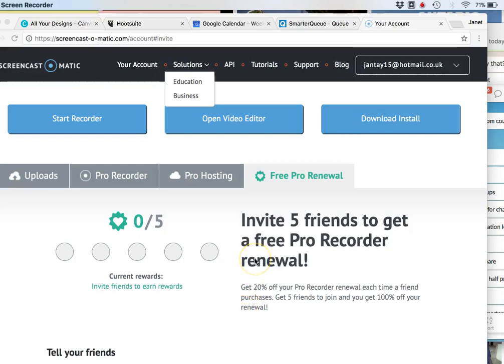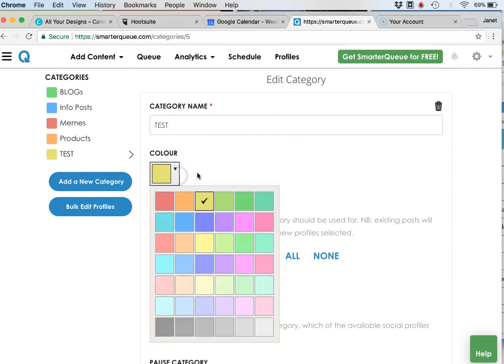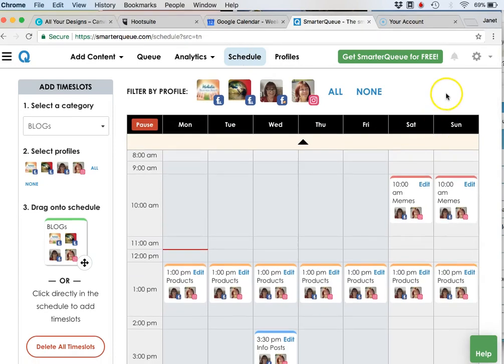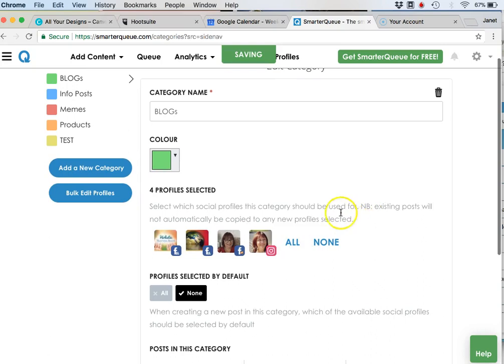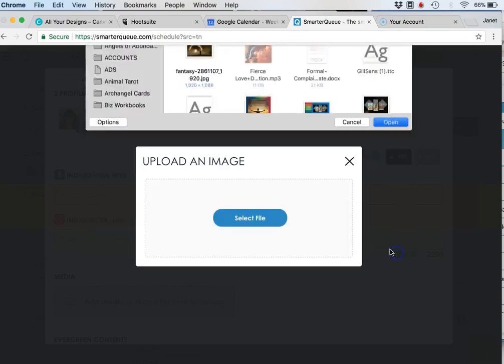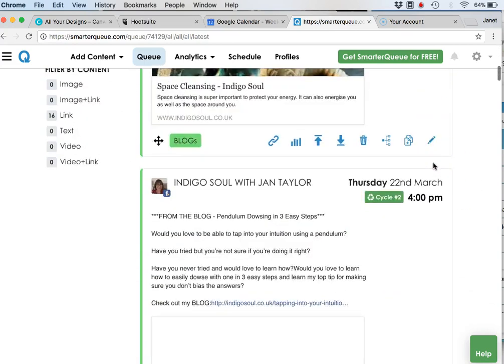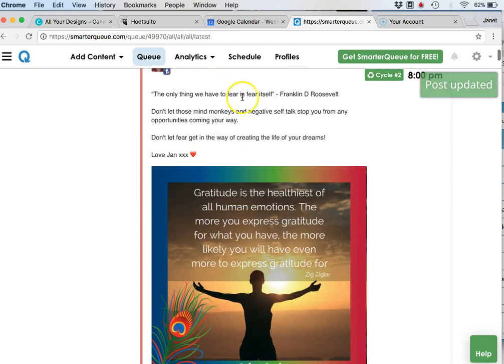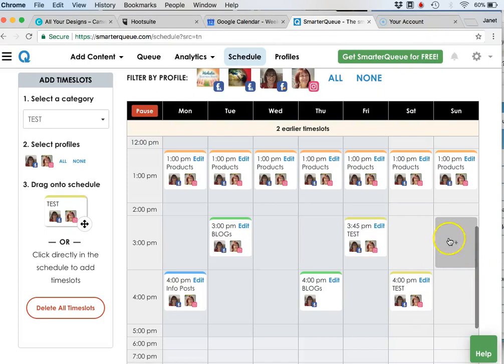Smaterqueue for Evergreen Scheduling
How to use SmarterQueue for evergreen scheduling to social media sites